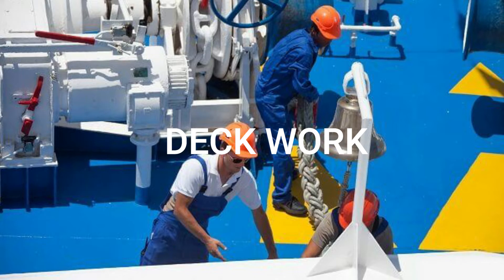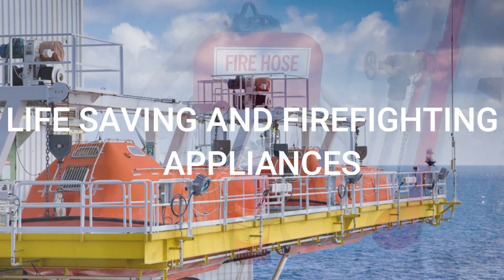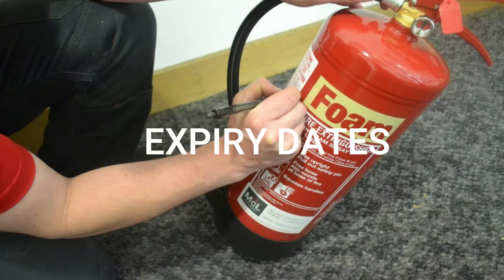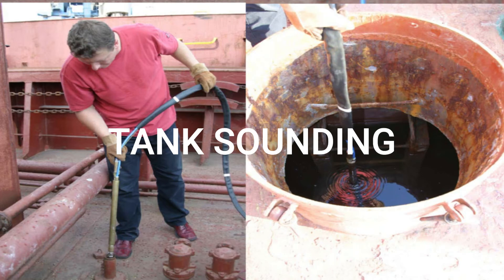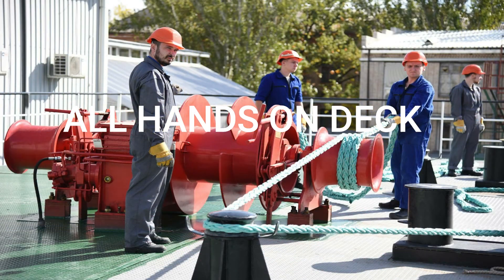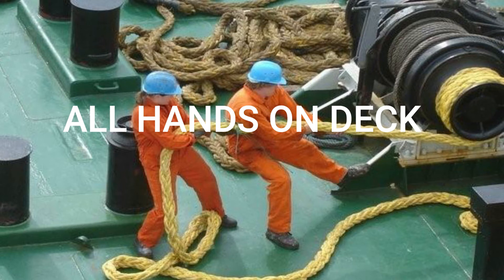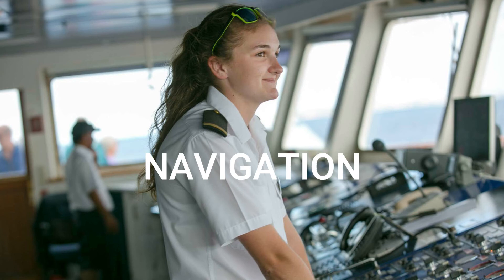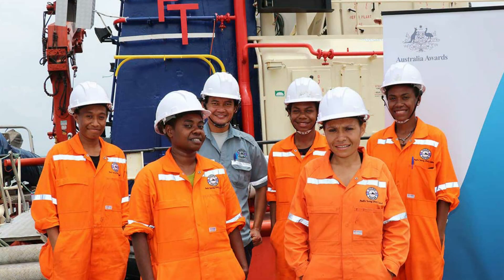DECK CADETS' JOBS AND RESPONSIBILITIES ONBOARD SHIPS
This video is part of a serie of videos prepared for helping Maritime Engineering students who are currently studying English V, VI and VII at the Maritime University of the Caribbean (Universidad Marítima del Caribe) in Venezuela.This topic provides  useful information for those  Deck Cadets who are about to start their internship onboard ships.